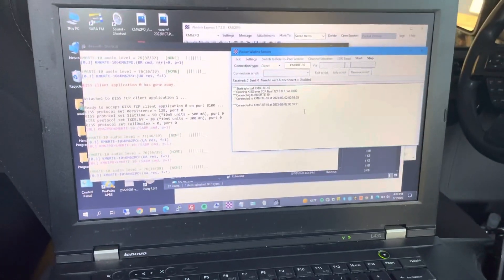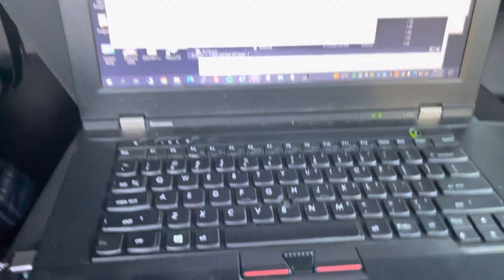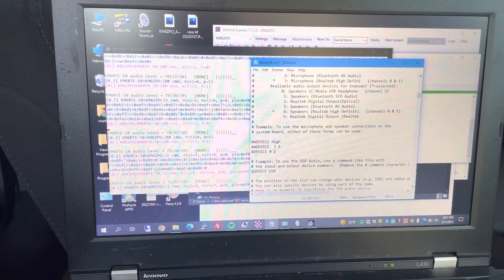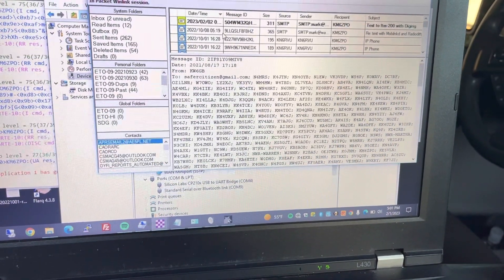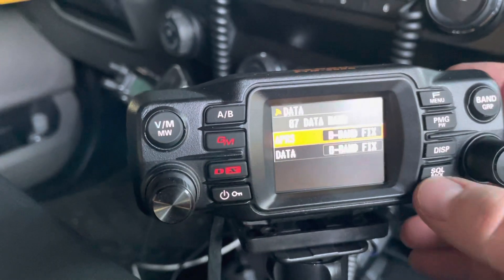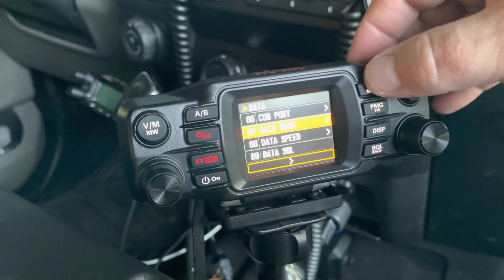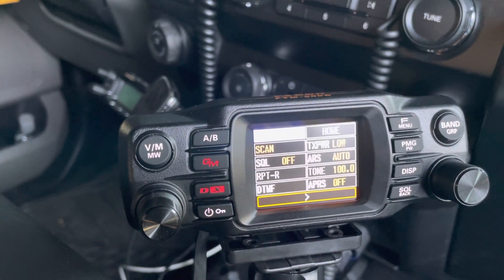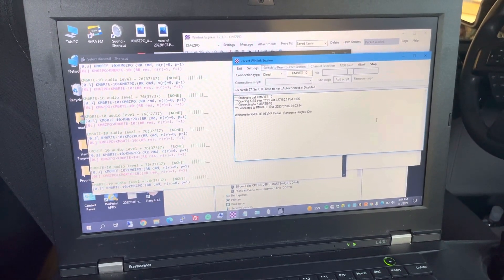Winlink via Yaesu FTM-200DR and Digirig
Digirig connector cable